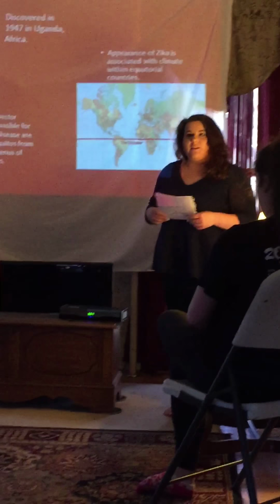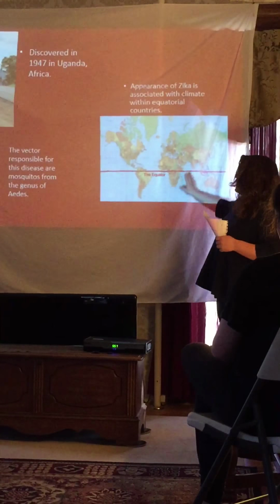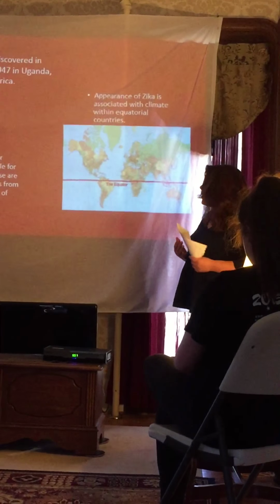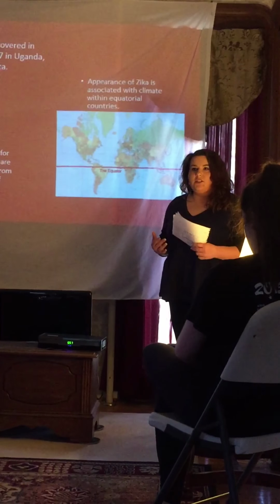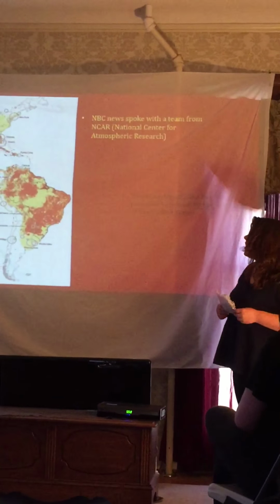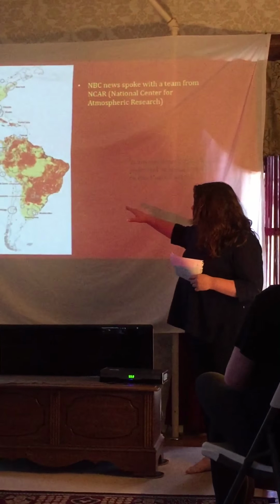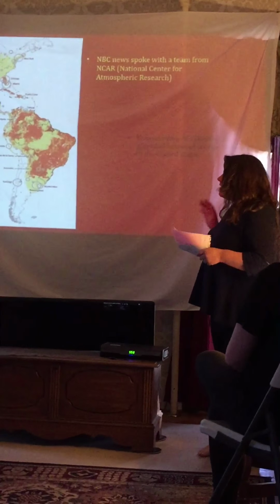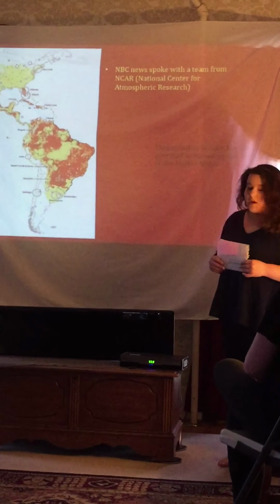March 19, 2016